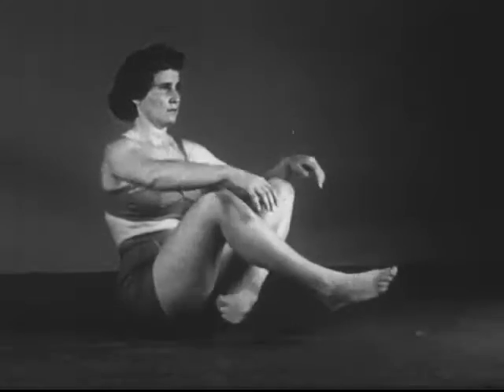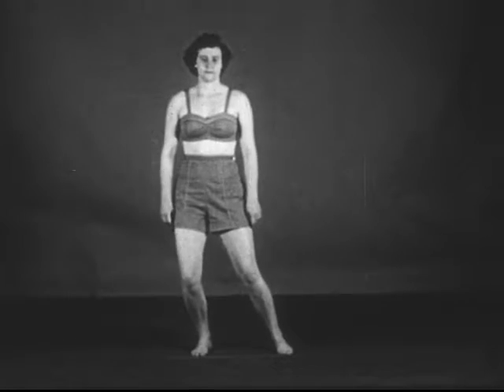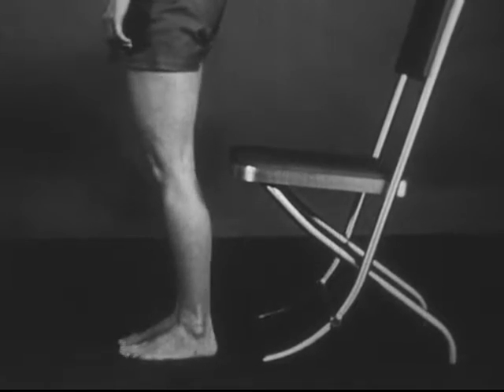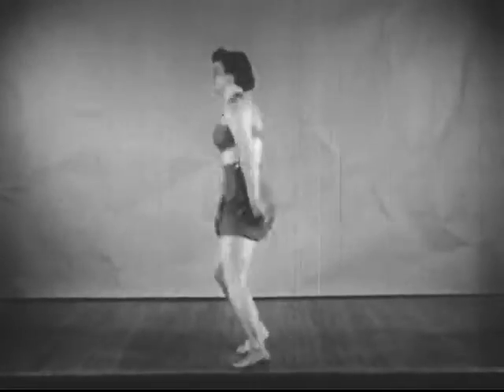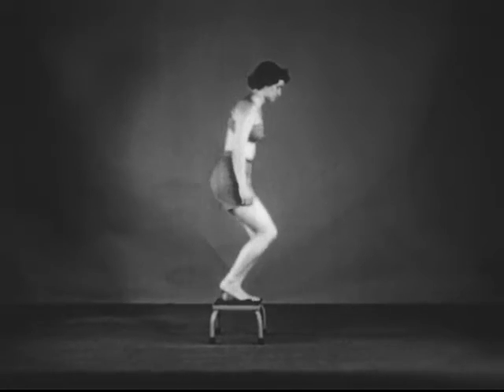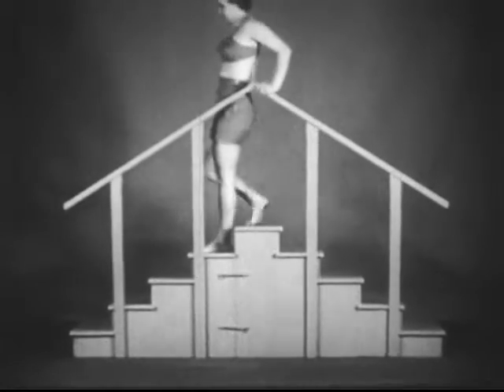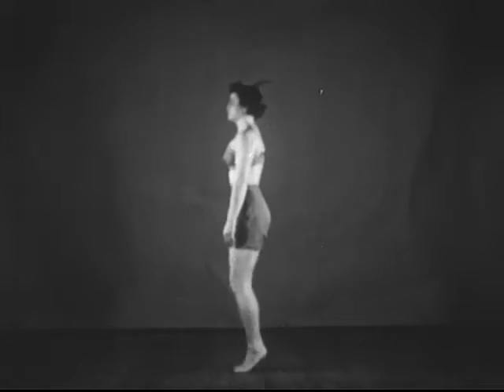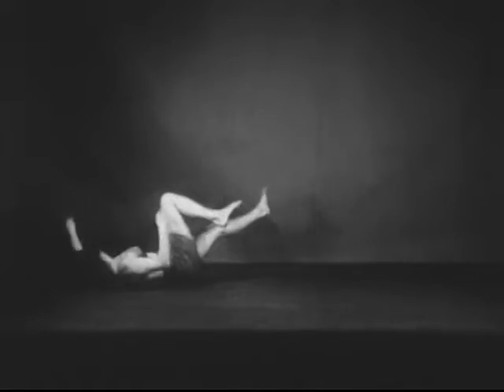Dynamic Posture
Narration is dry, but the visuals are repetitively stunning. Presents a study of dynamic posture in action, in motion and in preparation for motion. Demonstrates, using a woman subject, correct and incorrect posture in sitting, walking, running.